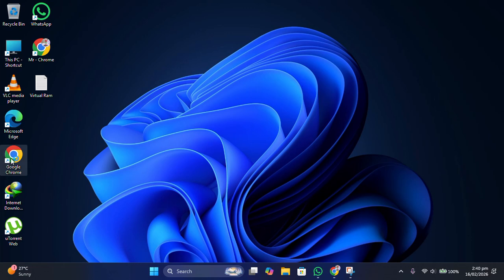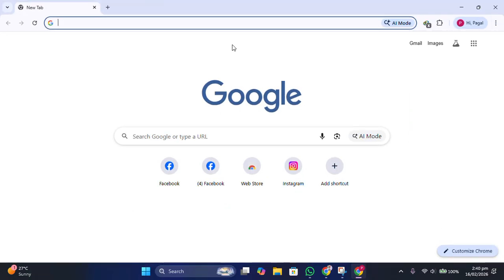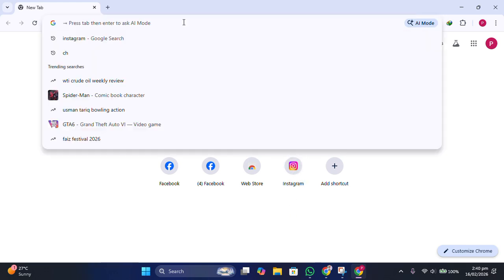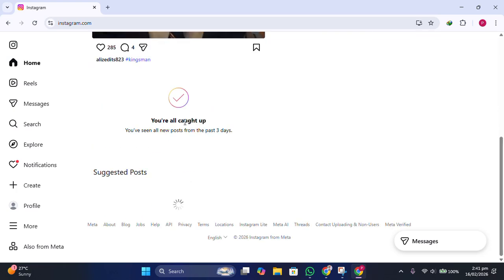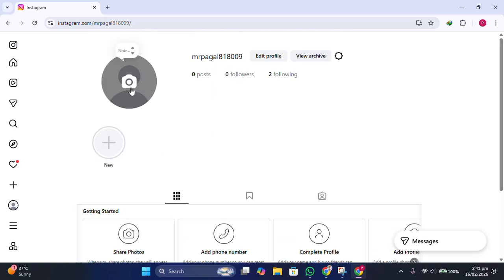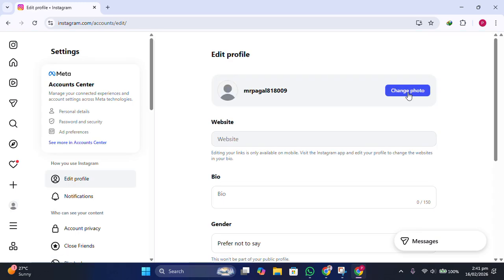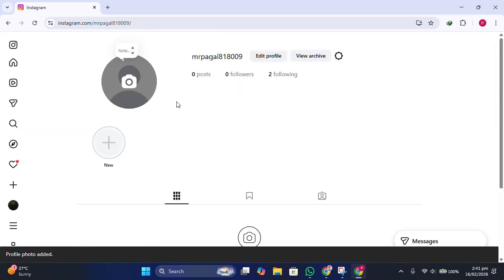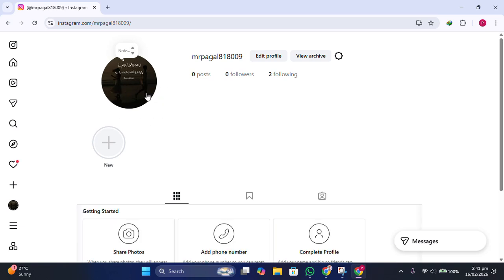How to Change Instagram Profile Picture on PC (New Update)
Want to change your Instagram profile picture using your PC or laptop? In this step-by-step tutorial, I’ll show you exactly how to update your Instagram profile photo directly from your desktop browser — no phone needed!
Whether you're using Chrome, Edge, or any other browser, the process is simple and takes just a few clicks. Follow along and update your Instagram DP quickly and easily.
This guide works for the latest version of Instagram in 2026.
✅ What you'll learn:

How to log in to Instagram on PC

Where to find profile edit settings

How to upload and adjust your new profile picture

Tips for choosing the right image size